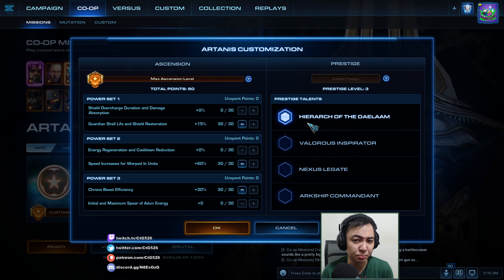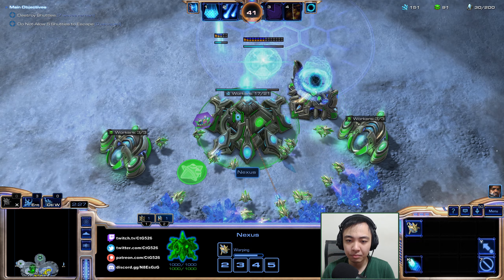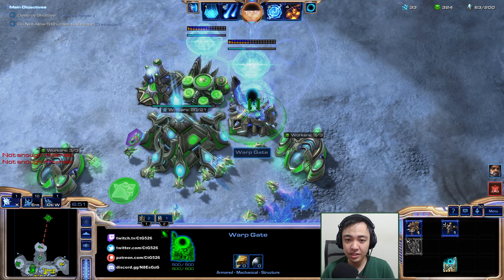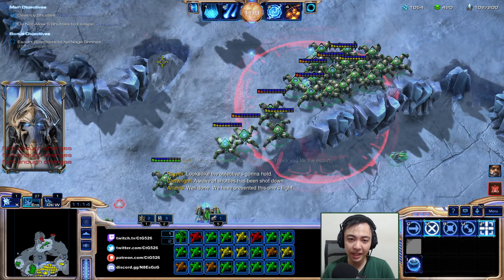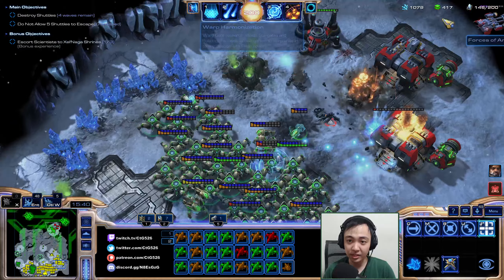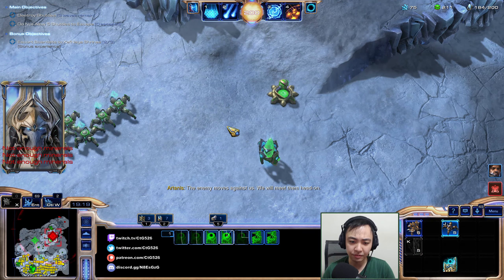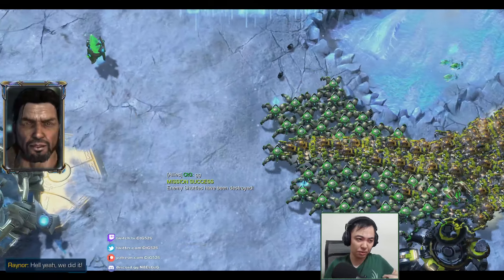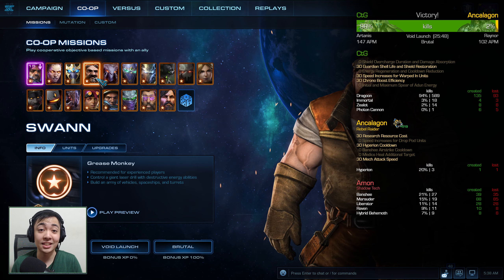Artanis SOLO, without Heroes or Top Bars! | Starcraft II: Co-Op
Starcraft II: Co-Op Mission - Void Launch

This solo mission has an additional constraint: I'm not allowed to use hero units or top bar abilities. I need to rely on the power of macro and the units and some passive abilities that I can't switch off, in order to get a win on the map.

For Artanis, I'm not allowed to the active Spear of Adun abilities.